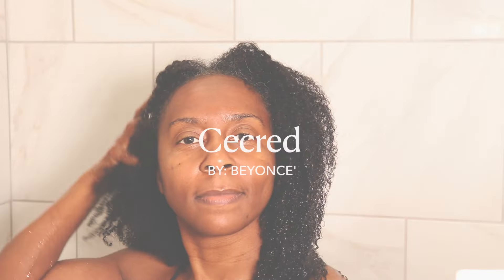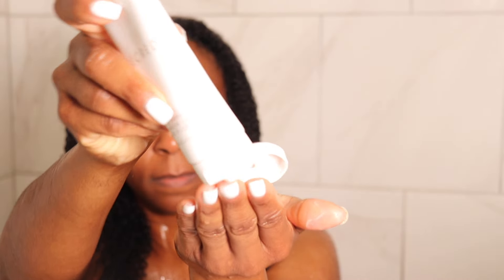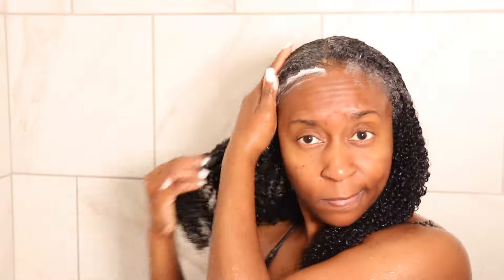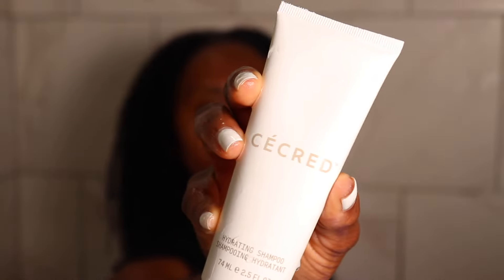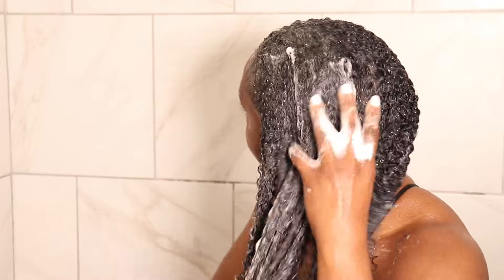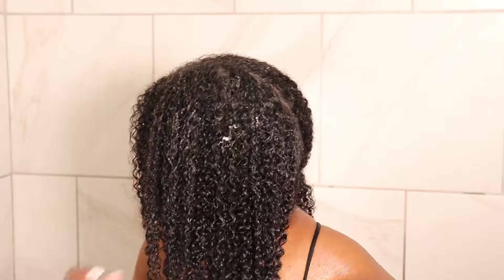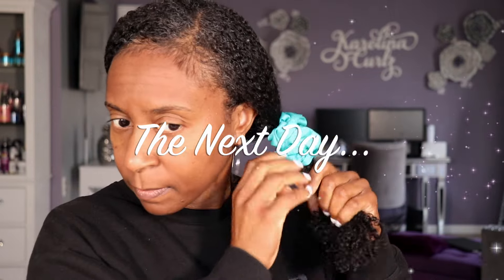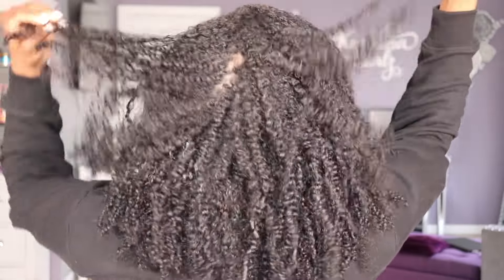*NEW* Beyonce's CECRED Wash Day (In-Shower) & Style (ft. The DOUX's Big Poppa Gel)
Hey Everyone! In this video, I am trying out @beyonce CECRED Hair Product Line and styling with The Doux's Big Poppa's Gel for a bomb wash and go. XOXO